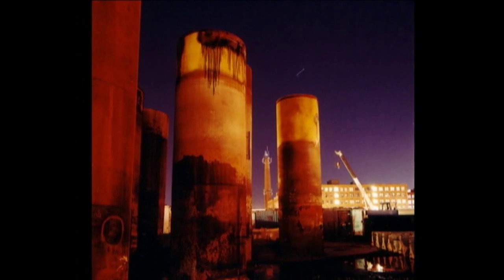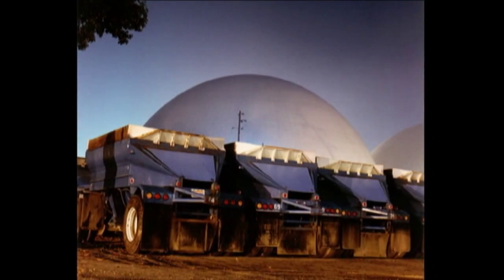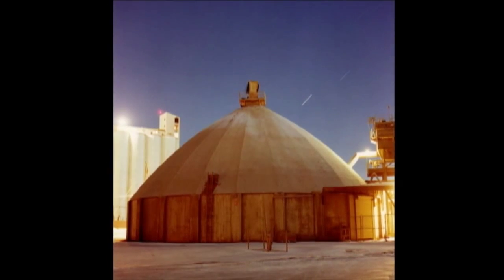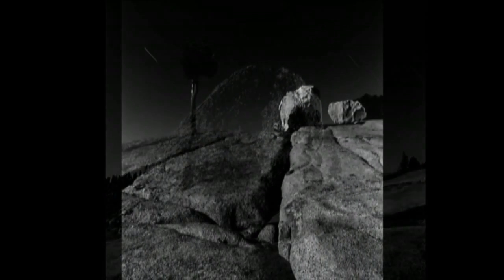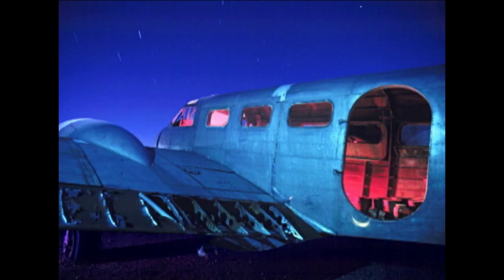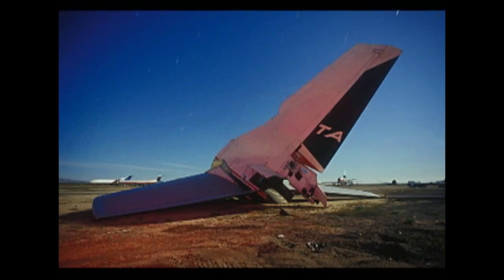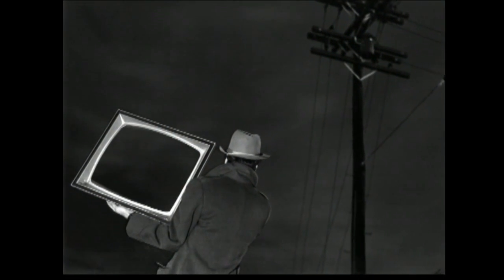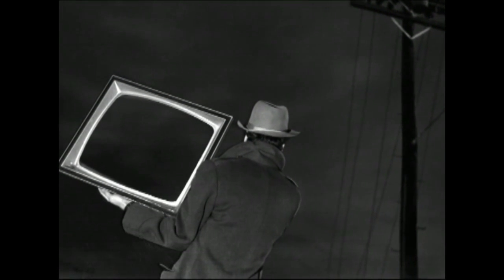Night Photography Documentary (part 3 of 3)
This is part three (of three) of the night photography documentary film that I made in 2003.

Night photographers Howie Spielman, Troy Paiva, Larrie Thompson, Tom Paiva, Lance Keimig and Steve Harper discuss their work and explain the stories behind some of their most memorable photographs. Narration by Moonfrye.

To keep up on the latest news in night photography, please take a look at The Night Photography Blog